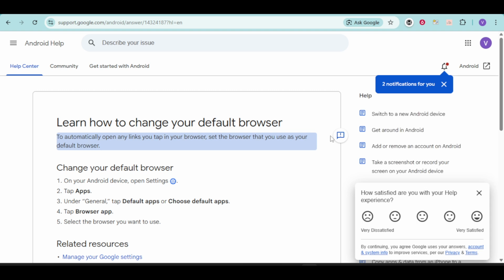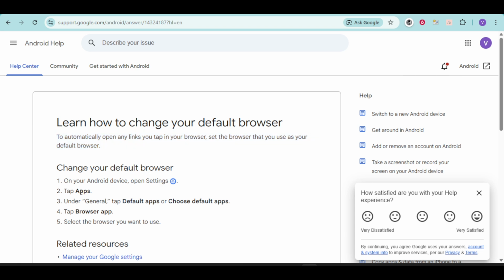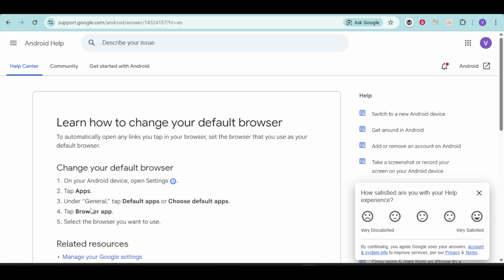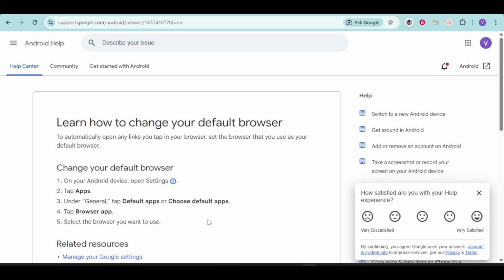📱 How to Change Default Browser on Android Phone (2026)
📌 In this video, I'll show you how to change the default browser on your Android phone step by step. The method is easy and clearly explained.